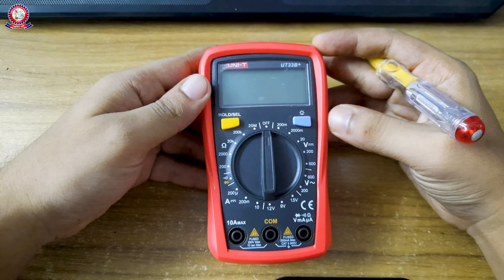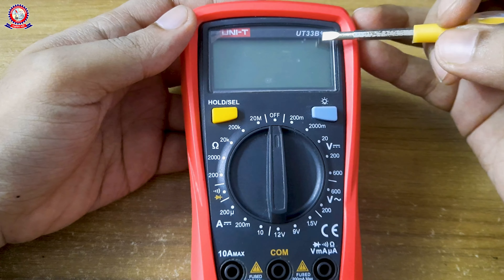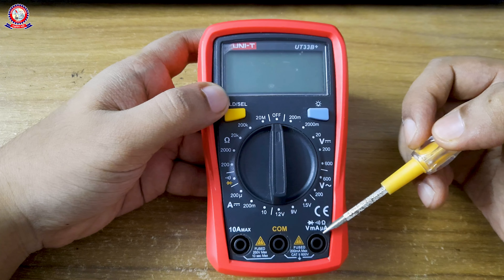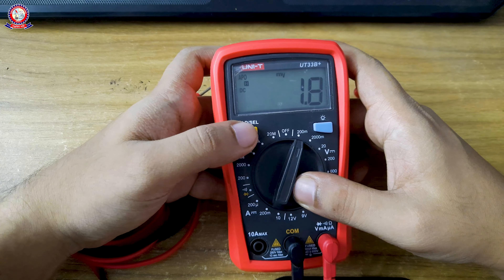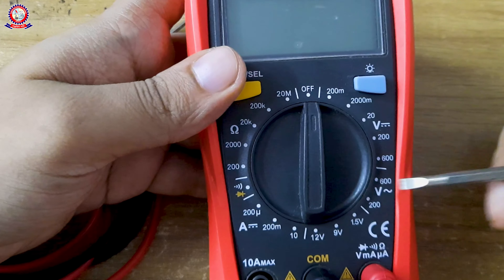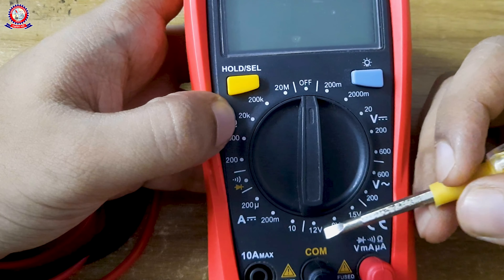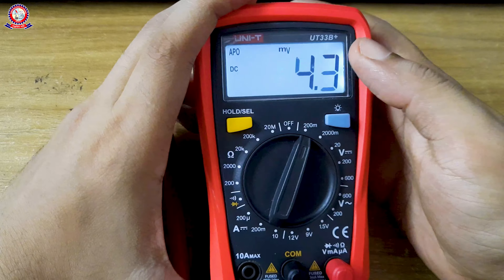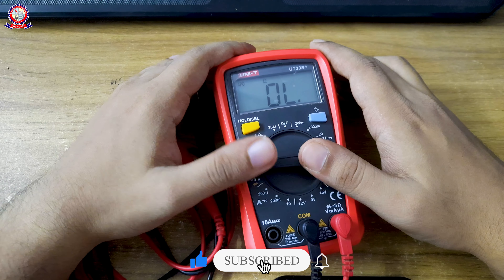How to use DIGITAL MULTIMETER in Bangla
This is the most important video on Electronics & Electrical Engineering Students. Who doesn't know - How to use a digital multimeter?